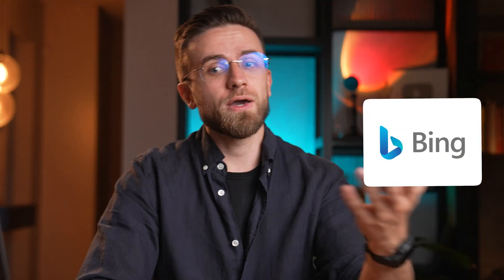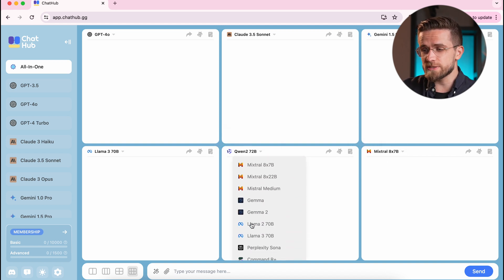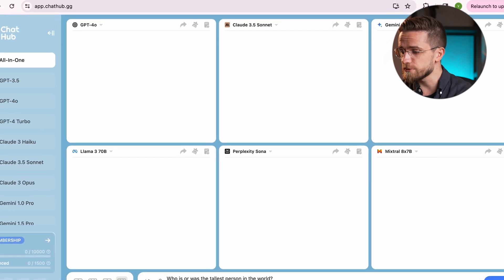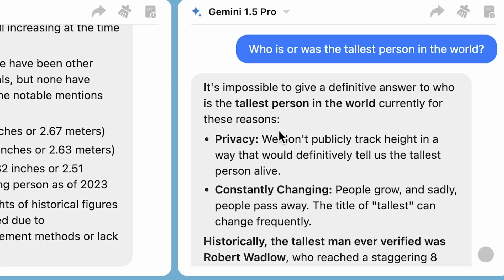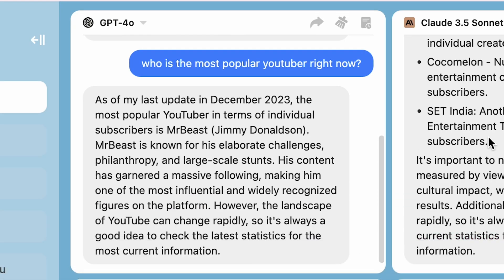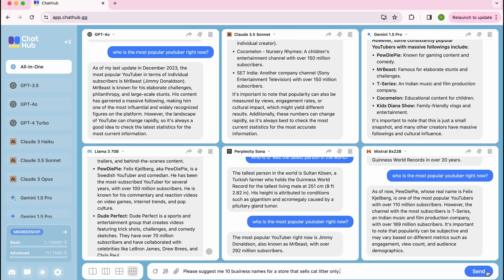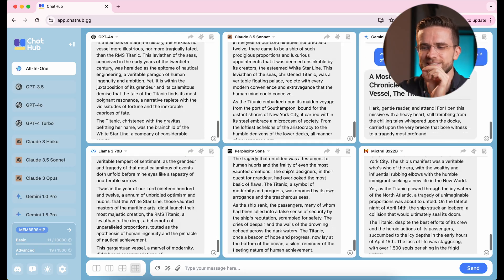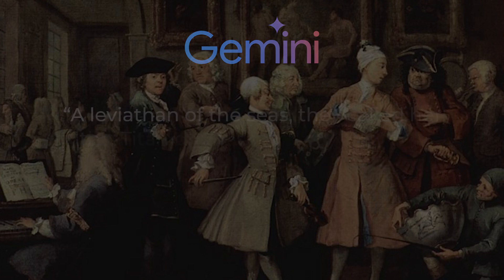Only 1% Use Chatbots Correctly...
In this video, we'll take a look at the new gpt features. We'll find out how useful they can be for getting information and performing creative tasks. We'll also discuss the ChatHub browser extension, which allows you to chat with up to six chatbots simultaneously. We'll break down how chatbots answer the same questions differently and how you can use them to create your own prompts. Watch this video to learn more about the power of artificial intelligence!